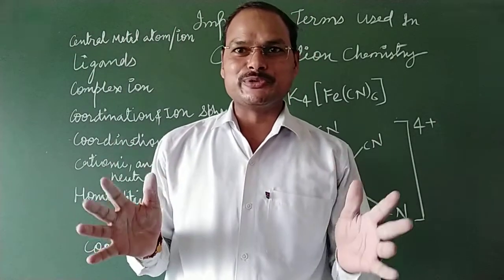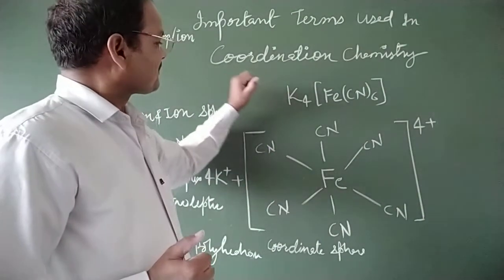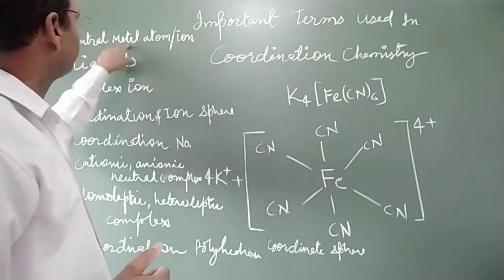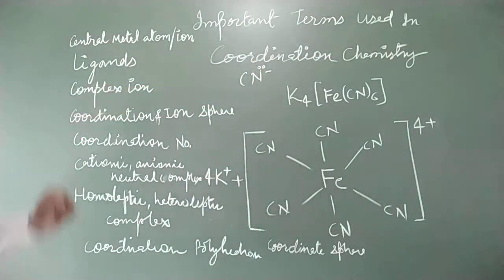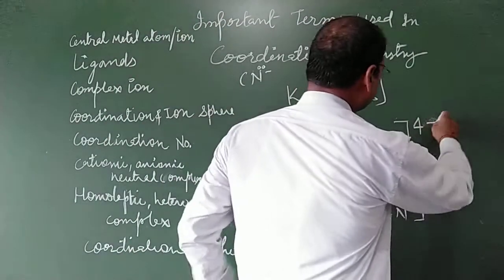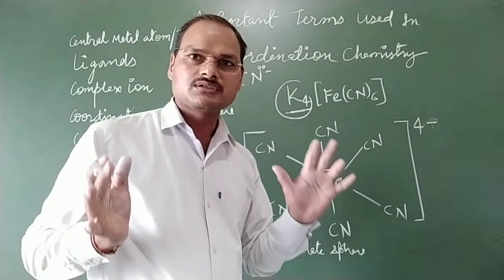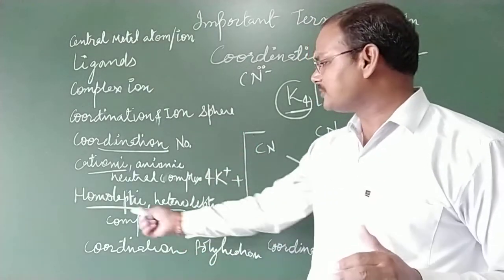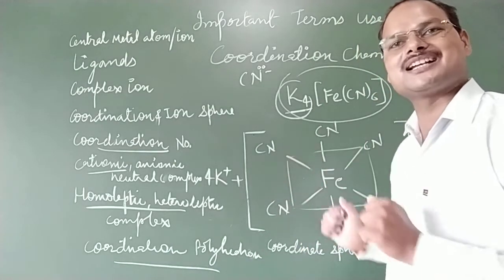Important Terms Used In Coordination Chemistry.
What are important terms used in Coordination Chemistry? Dear students I have explained each important term used in complex salt or complex compound. This video is very important to understand coordination compounds.